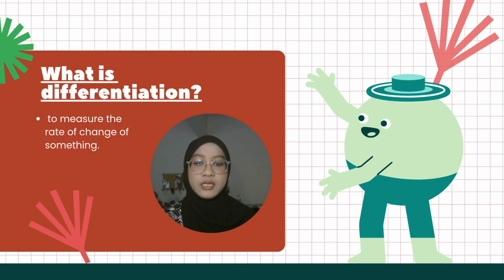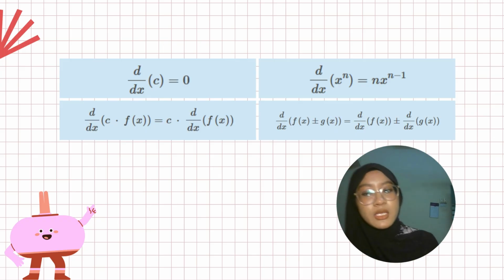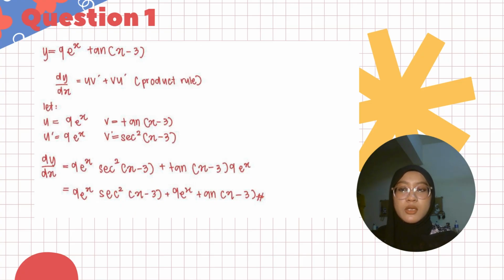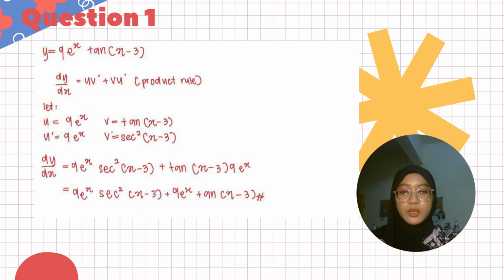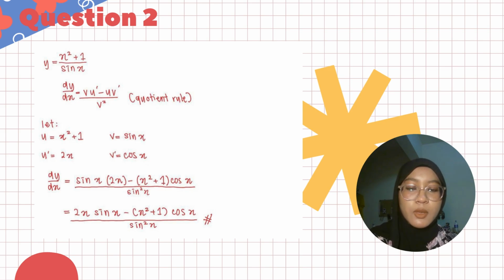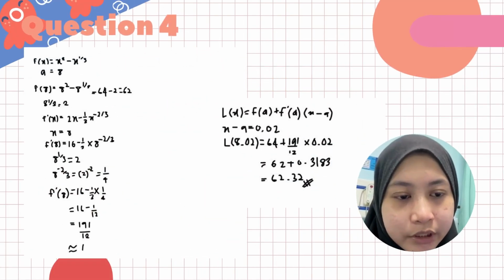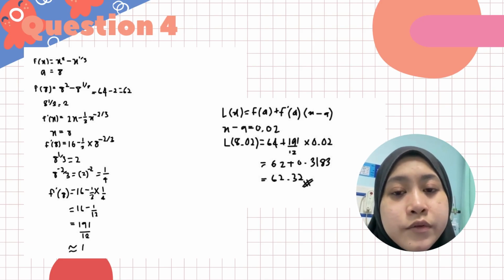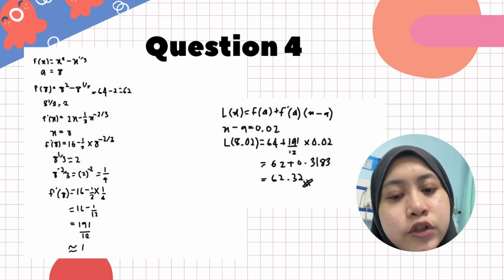MAT183: Techniques of Differentiation| Group17R